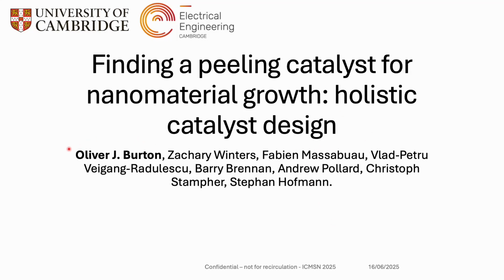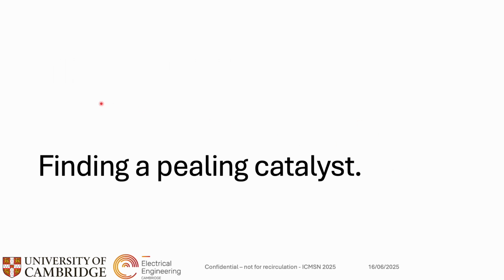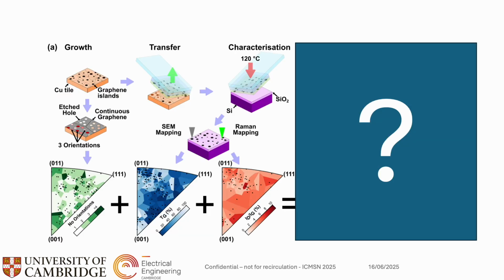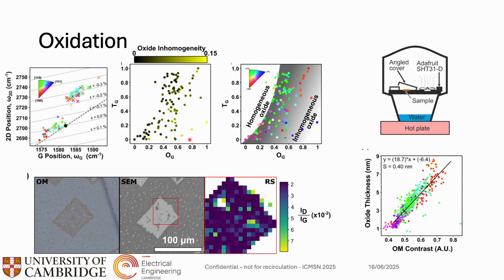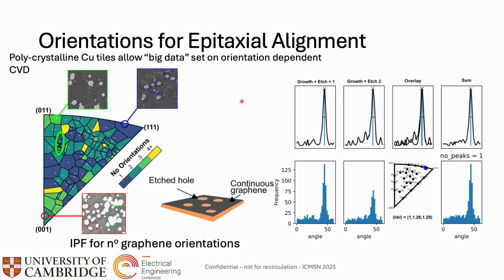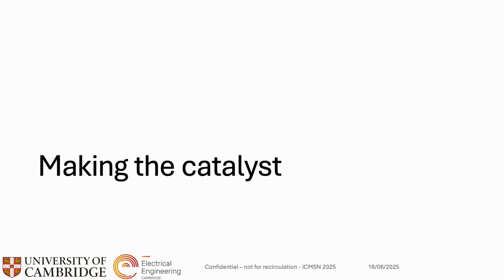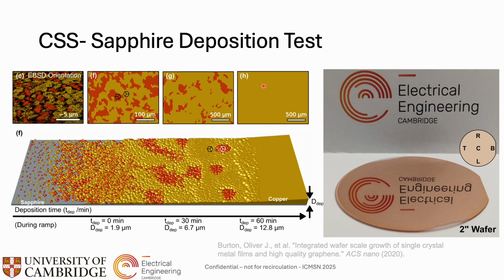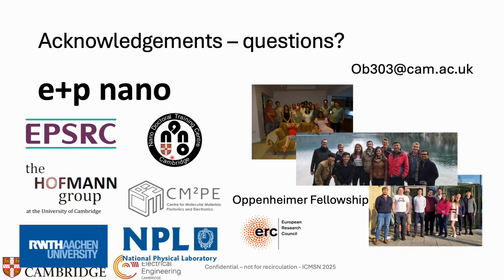Finding a peeling catalyst for nanomaterial growth: holistic catalyst design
Oliver J Burotn, University of Cambridge, United Kingdom